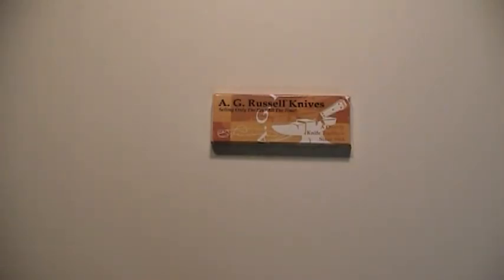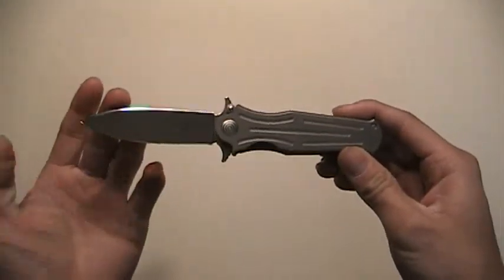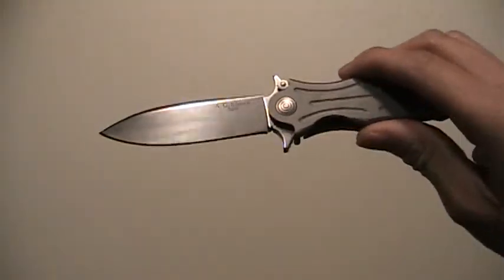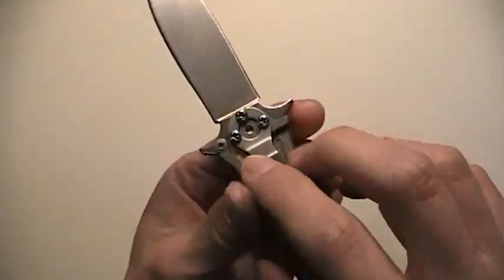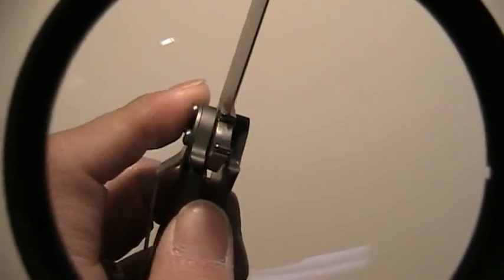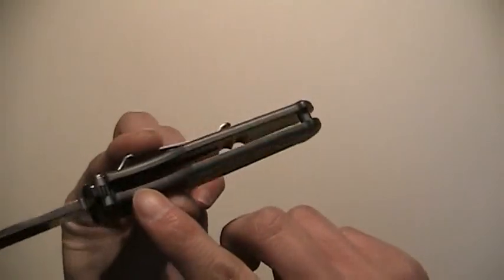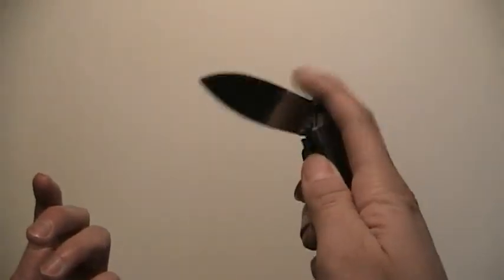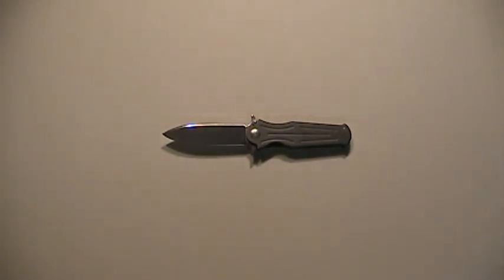Review: AG Russell Spear Point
A quick tour of the AG Russell Spear Point folder with titanium frame lock.